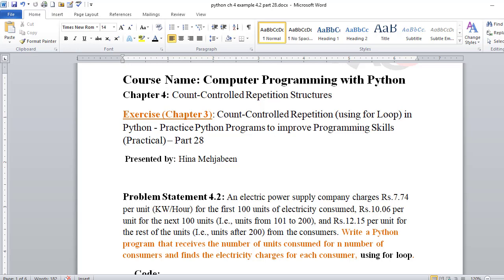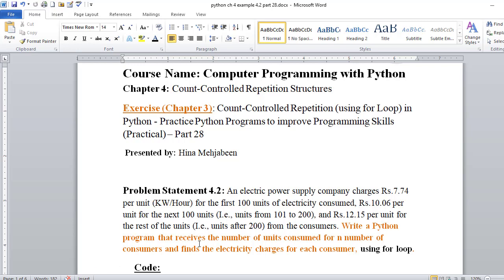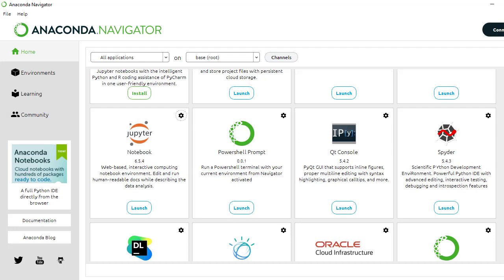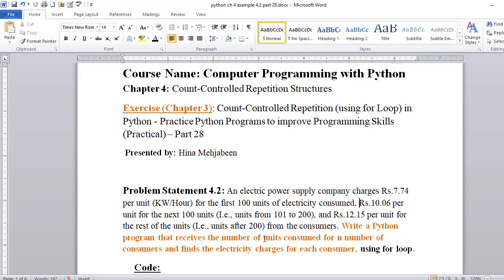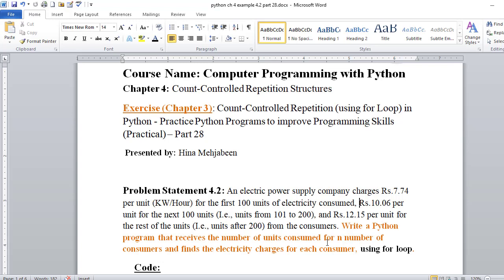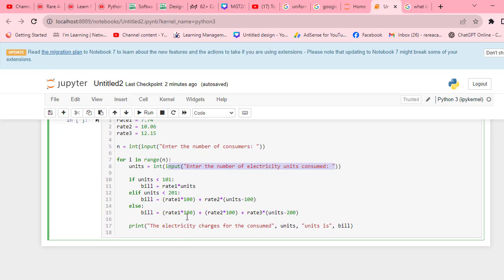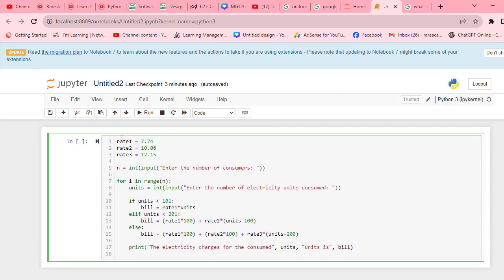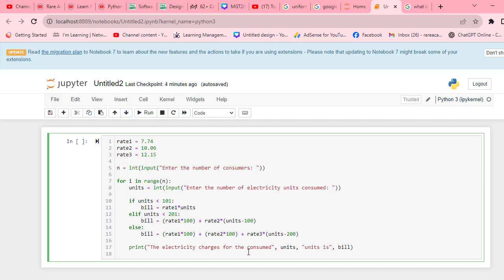Python Programming Language Course - Practice Python Programs to improve Programming Skills –Part 28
Python Programming Language Complete Course - Examples (Chapter 4 - Count-Controlled Repetition Structures) - Practice Python Programs to improve Programming Skills (Practical) – Part 28 - By Rare Academy of Science - According to HEC Outline

An electric power supply company charges Rs.7.74 per unit (KW/Hour) for the first 100 units of electricity consumed, Rs.10.06 per unit for the next 100 units (I.e., units from 101 to 200), and Rs.12.15 per unit for the rest of the units (I.e., units after 200) from the consumers. Write a Python program that receives the number of units consumed for n number of consumers and finds the electricity charges for each consumer, using for loop.